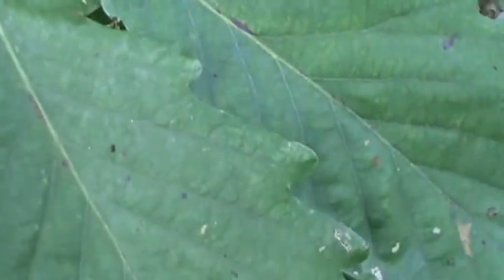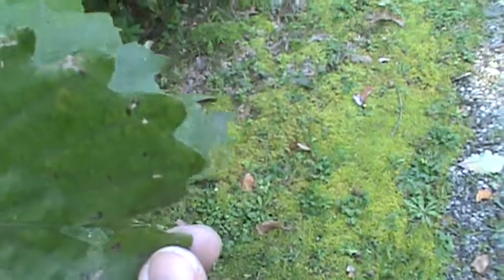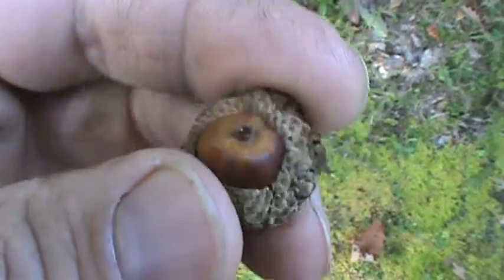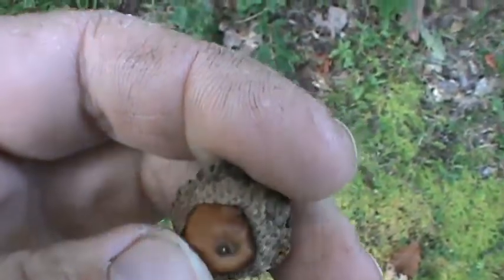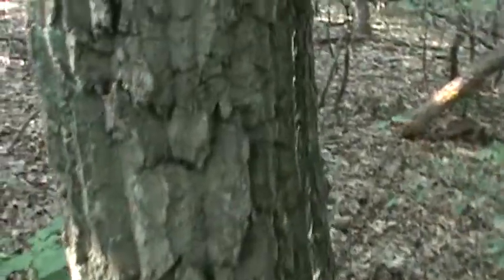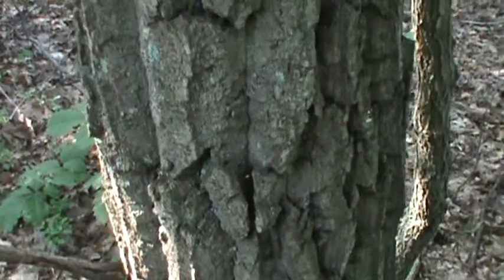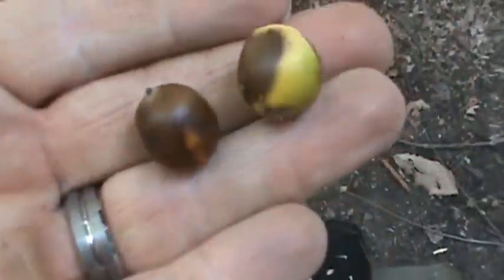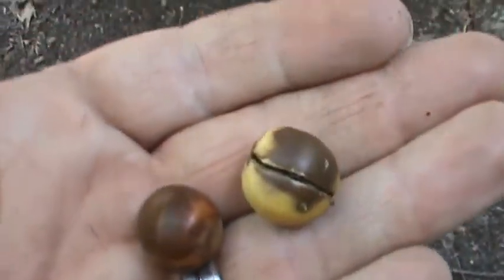Chestnut Oak identification video (Quercus Prinus)